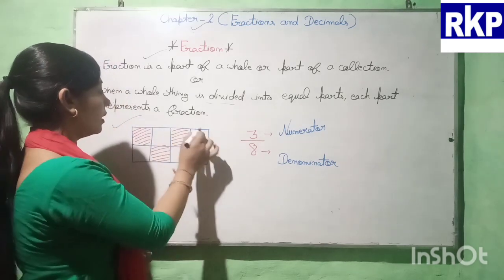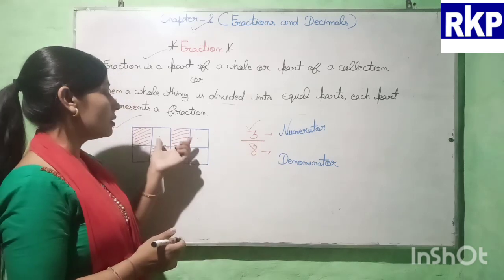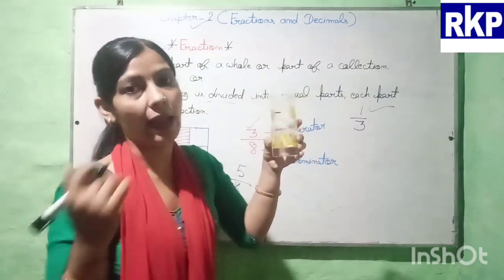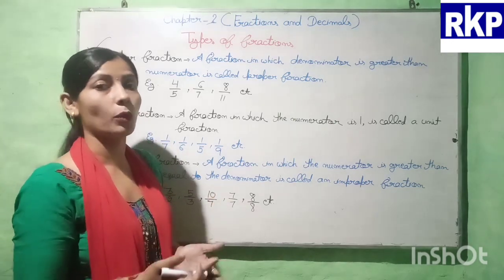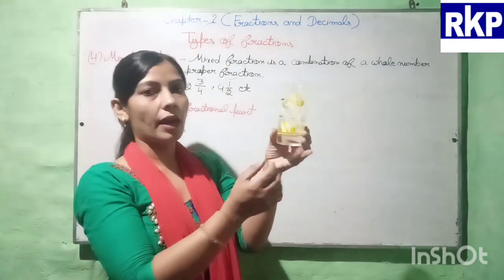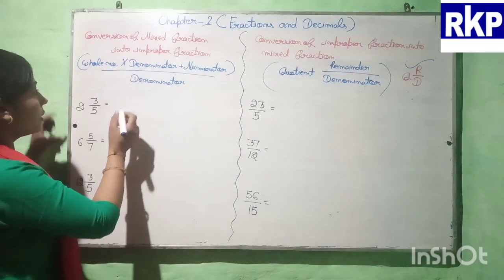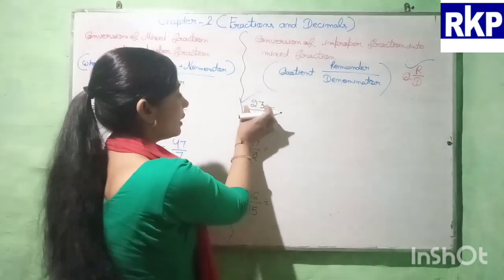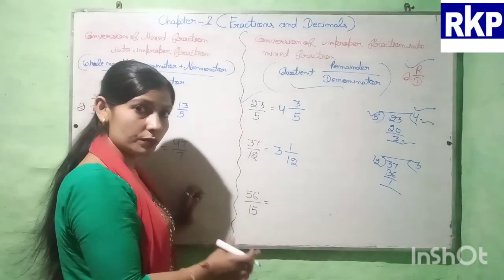Ch-7(Fractions) Video-1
Types of fractions and conversion